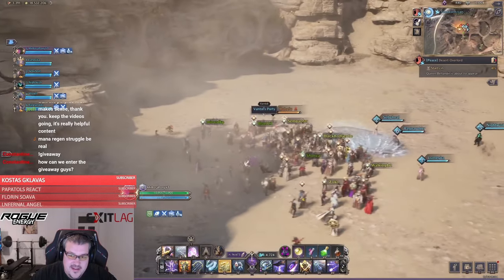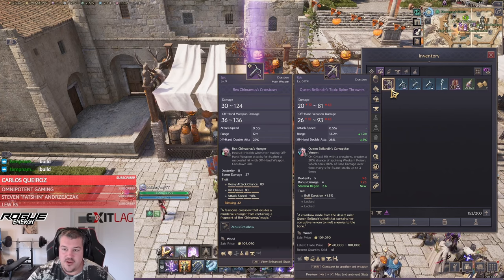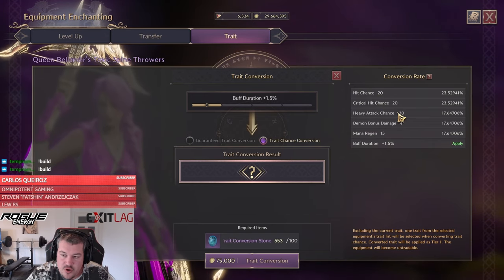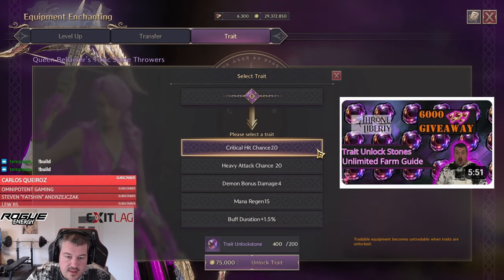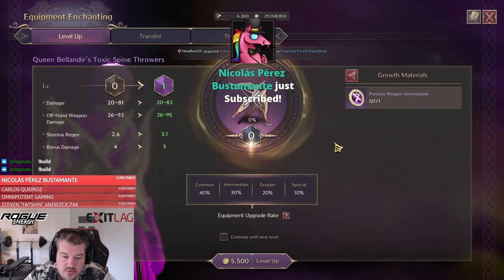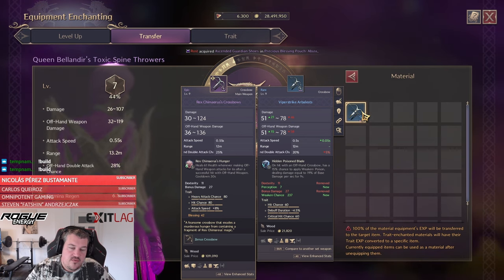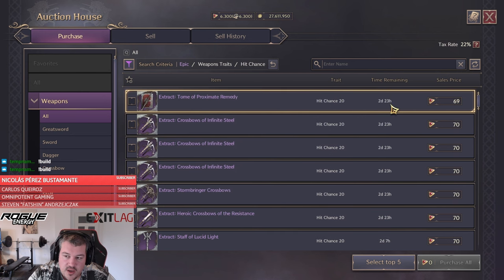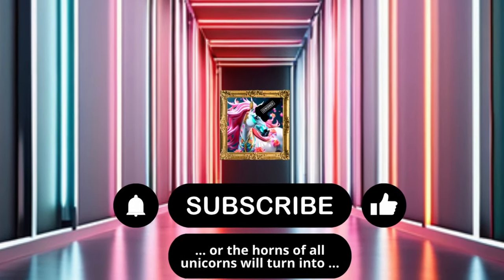How to upgrade an Archboss Weapon | Maxing Queenbellandir Crossbow Throne and Liberty Archboss Guide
In this Throne and Liberty Guide I will show you the most efficient way to upgrade an archboss weapon. In this case its a Queen Bellandir Crossbow, we will fully trait it with trait unlockstones we will reroll the bad trait we got with trait conversion stones and I will sahre my approach to figuring out the cheapest upgrade path in the auctionhouse.